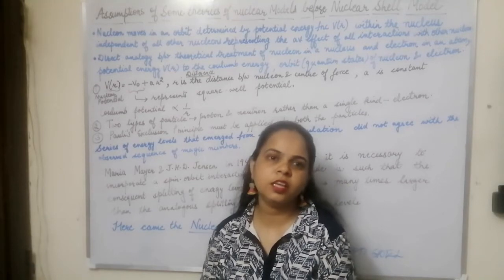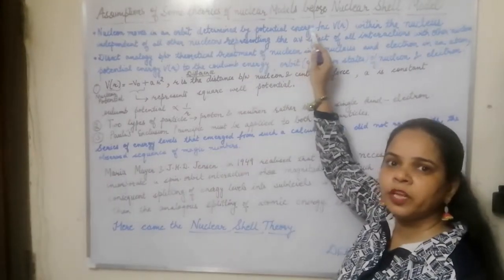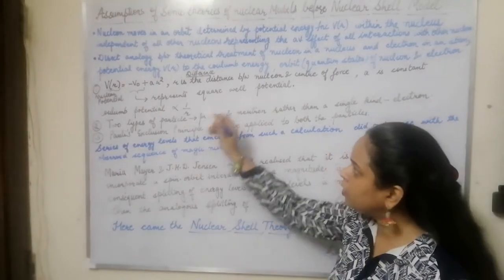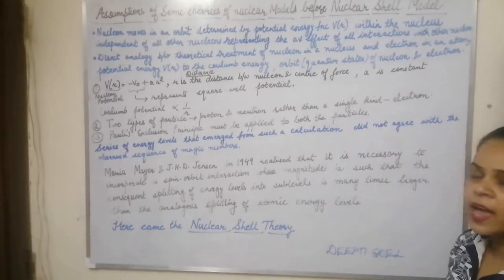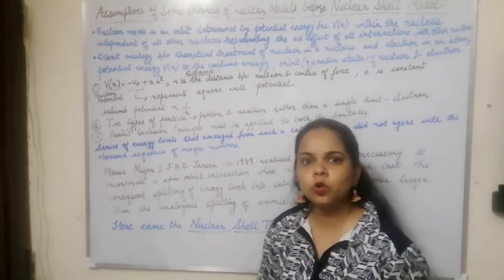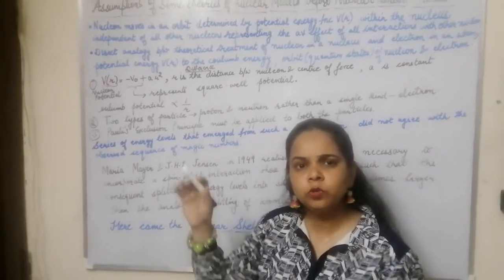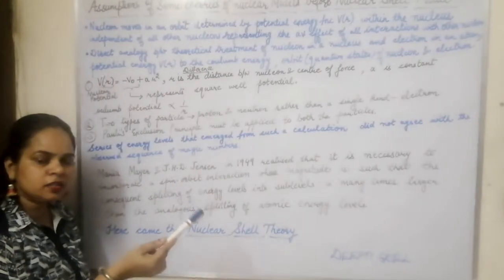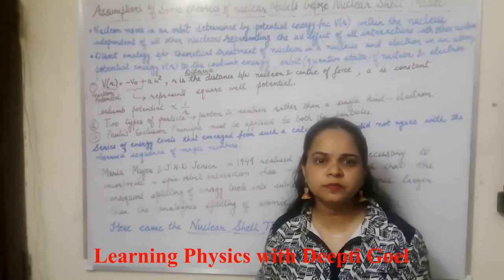ASSUMPTIONS OF NUCLEAR SHELL MODEL